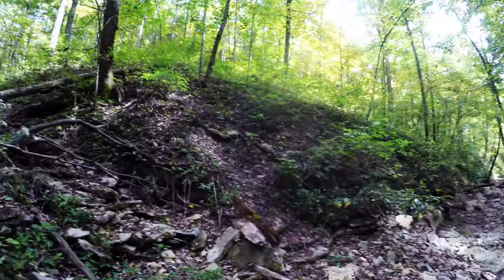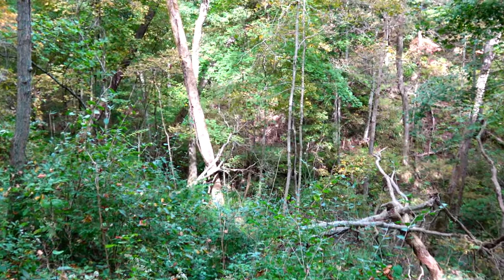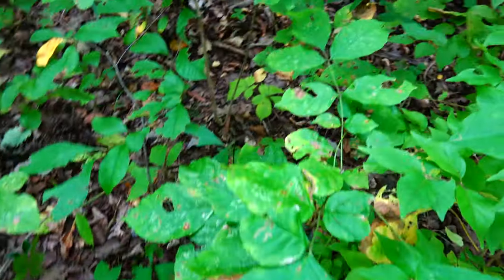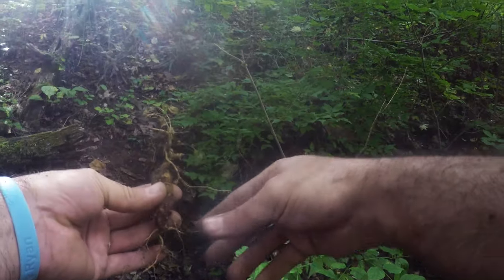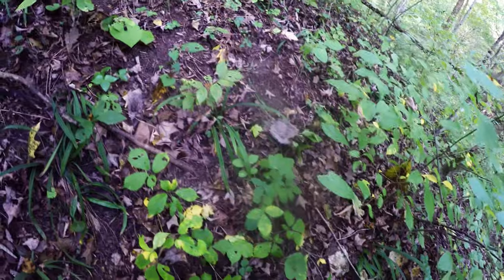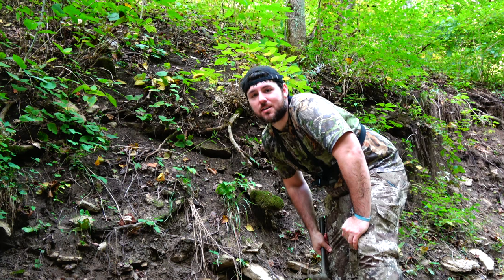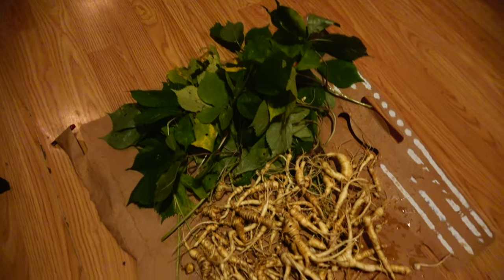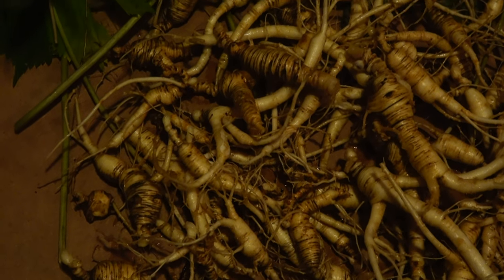Ginseng 101 (I RAN INTO POACHERS IN MY NEW GINSENG WOODS!) ALWAYS Know Your Property Lines!!! OnX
Ginseng 101 (I RAN INTO POACHERS IN MY NEW GINSENG WOODS!)